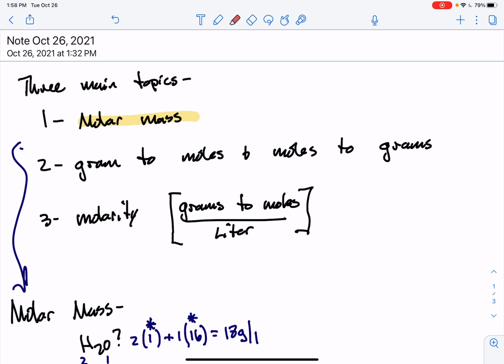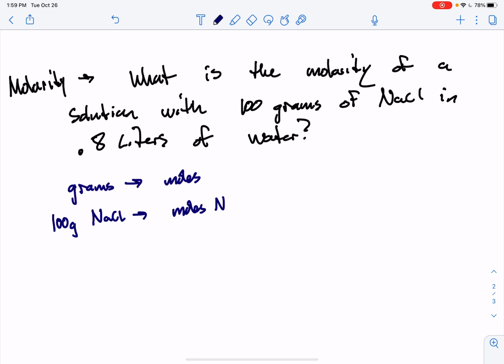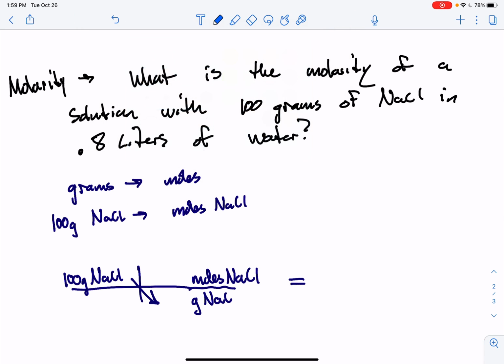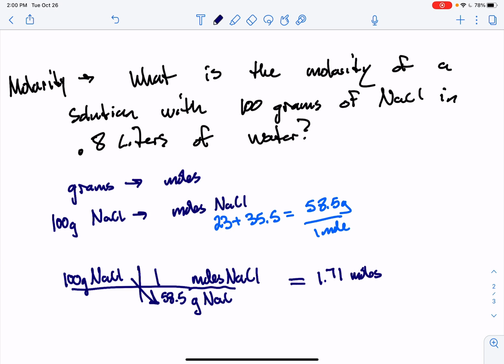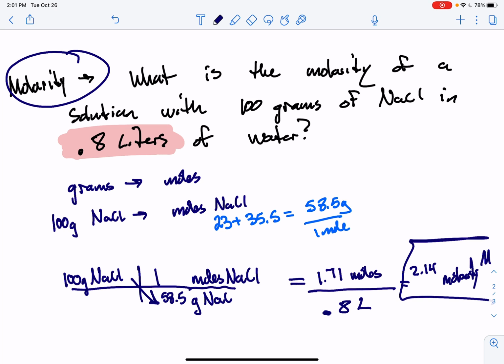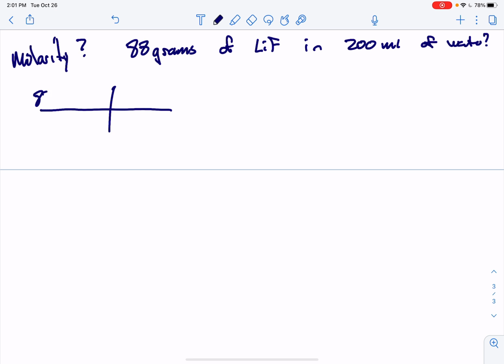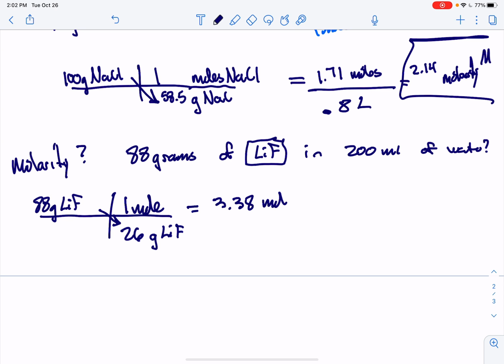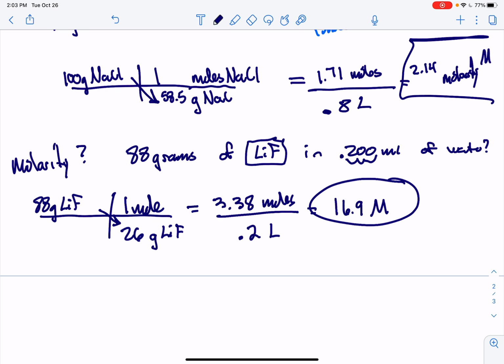Molarity short help